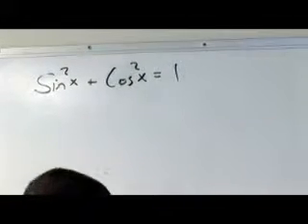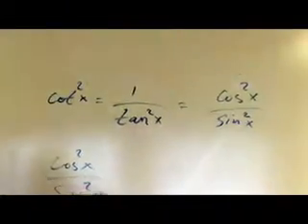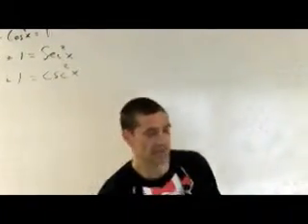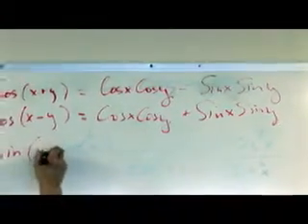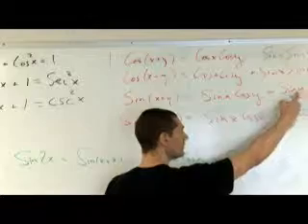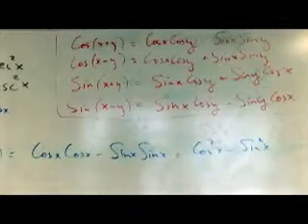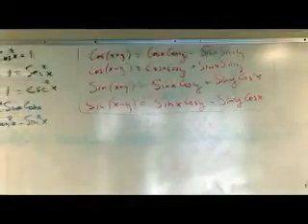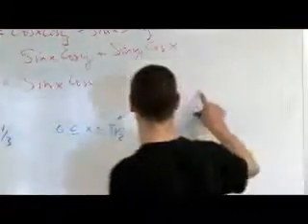Lecture 9 Part 1